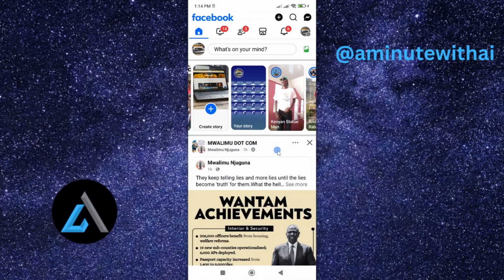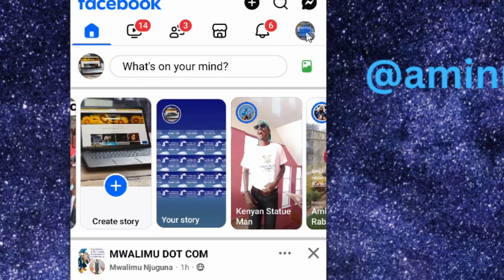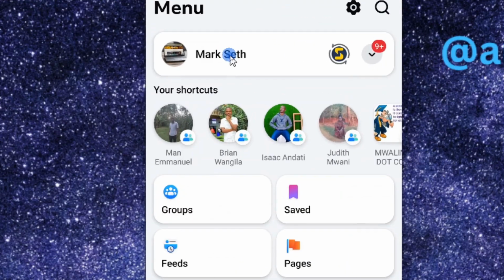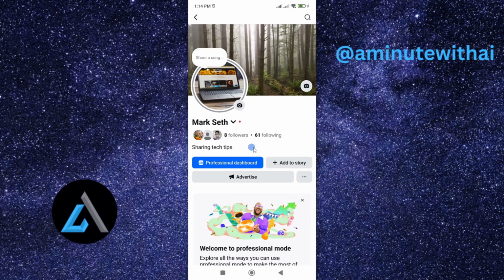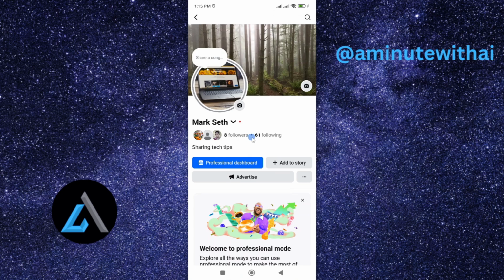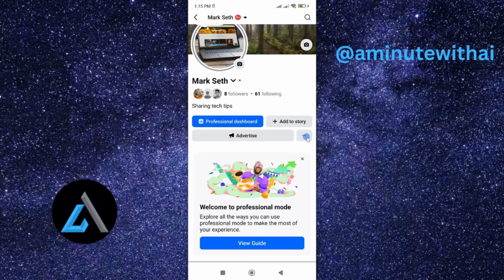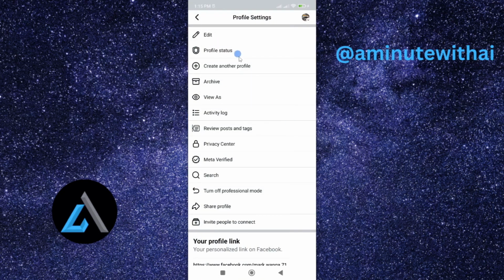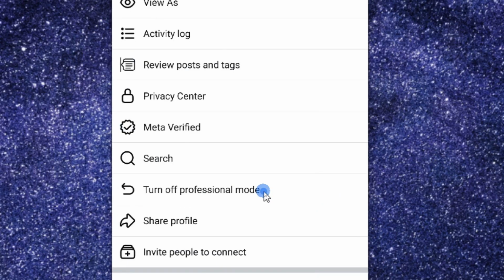How To Convert Facebook Professional Account To Personal Account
How To Convert Facebook Professional Account To Personal Account. Want to switch back to a personal Facebook account? In this quick tutorial, I’ll show you how to convert your Facebook professional account back to a personal profile. This is great if you no longer need professional tools and just want a simpler, private experience on Facebook.

🔄 Revert from Professional Mode to Personal
📱 Works on both Android and iPhone
⚙️ Step-by-step guide to switch account types